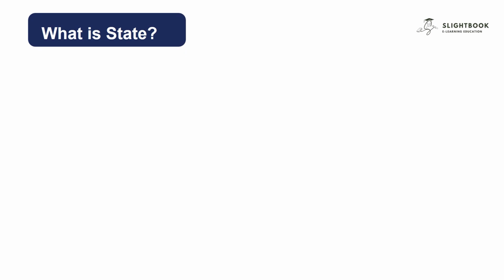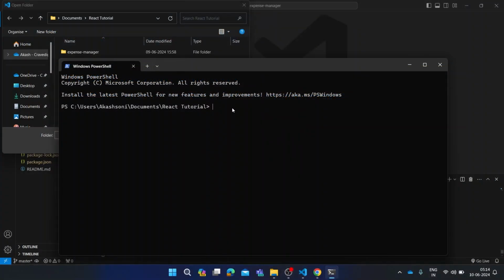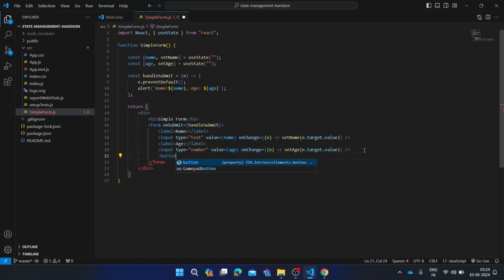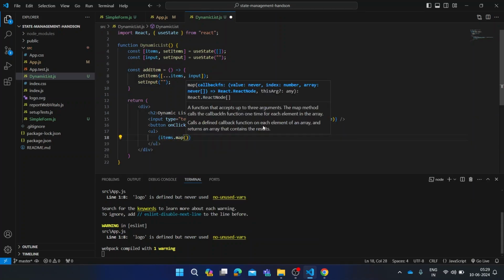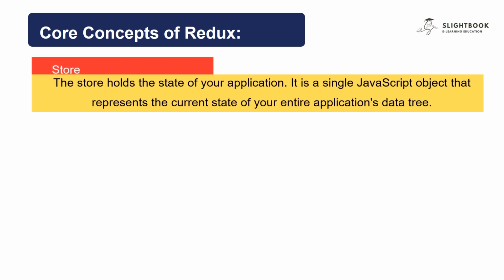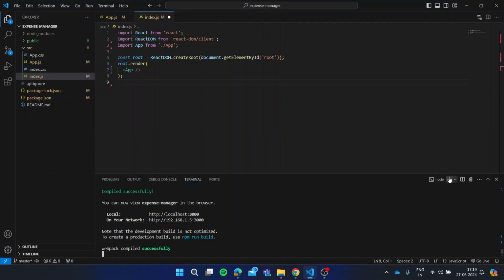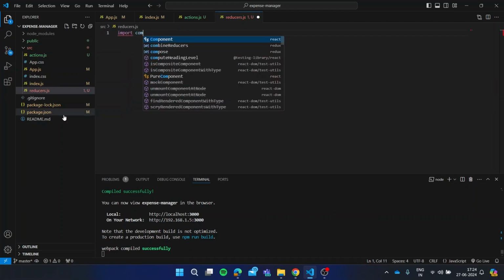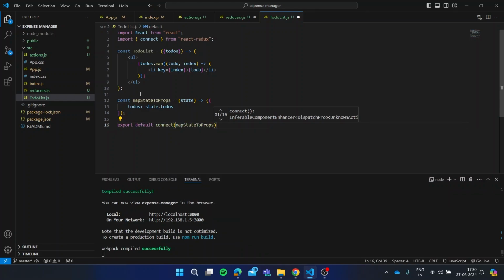15. ReactJS Tutorial - State Management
ReactJS Tutorial: State Management | Master State Management Techniques

Welcome to our comprehensive ReactJS tutorial on state management. In this video, you'll learn advanced techniques for managing state in complex React applications. We'll cover both built-in solutions and powerful third-party libraries to enhance your state management capabilities.

📌 What You'll Learn:
Introduction to State Management: Understand the core concepts and importance of state management in React.

Built-in State Management Hooks: Dive into useState, useReducer, and useContext to manage state effectively.

Practical Examples: Follow along with hands-on coding examples to solidify your understanding.

Third-Party Libraries: Explore Redux and MobX for advanced state management solutions.

🔍 Key Topics Covered:
State management fundamentals

Using useState for simple state

Handling complex state with useReducer

Sharing state with the Context API

Advanced state management with Redux

Simple and scalable state with MobX

Chapters:
0:00 Introduction 2:00 What is State Management? 4:30 Built-in State Management Hooks 7:15 Practical Examples with useState 10:00 Managing Complex State with useReducer 12:45 Sharing State using the Context API 15:30 Third-Party Libraries: Redux 18:00 Advanced State Management with MobX 20:00 Summary

Enhance your ReactJS skills and learn how to manage state efficiently in your applications!